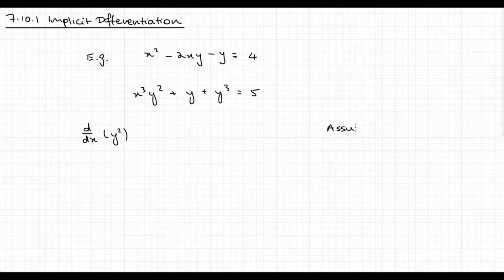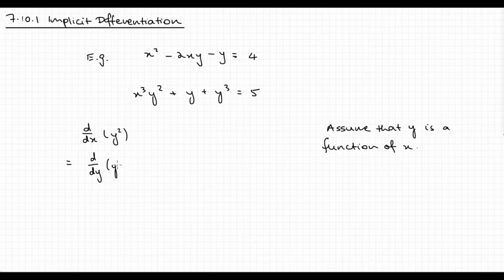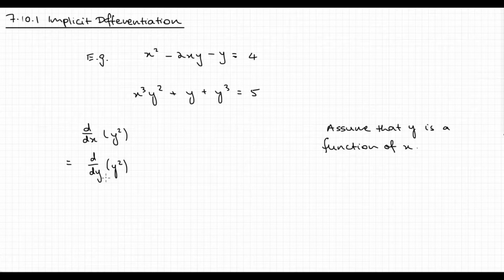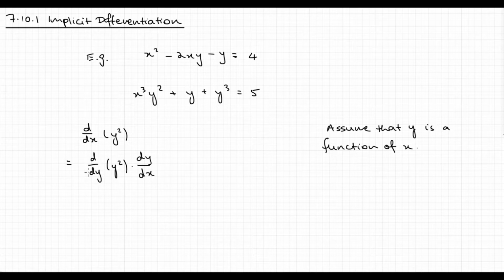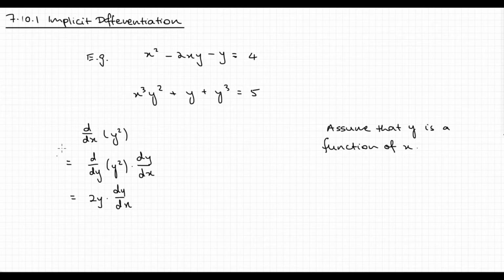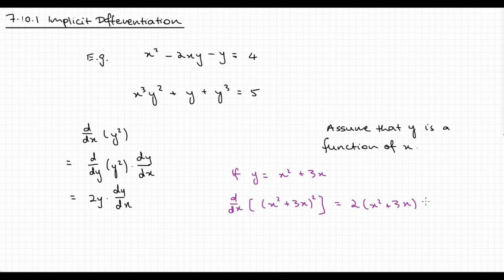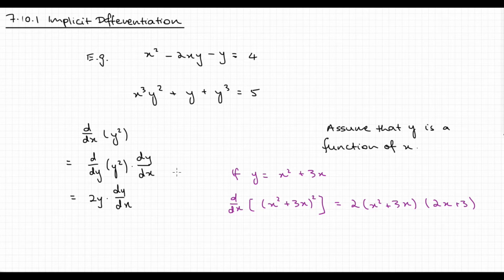What is Implicit Differentiation?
Implicit differentiation is considered to be an extension topic for HSC Mathematics Extension 1. Most students have difficulty in understanding the concept. In this video, we try to shed light on the process and why it's really just the same as normal chain rule.